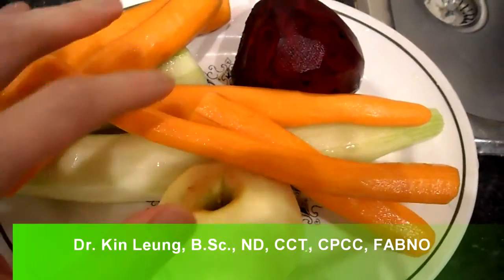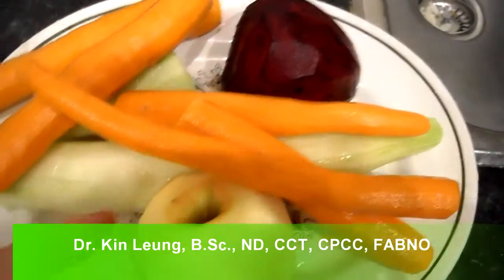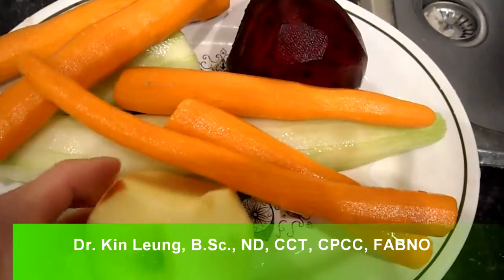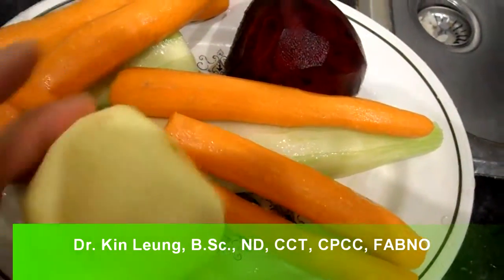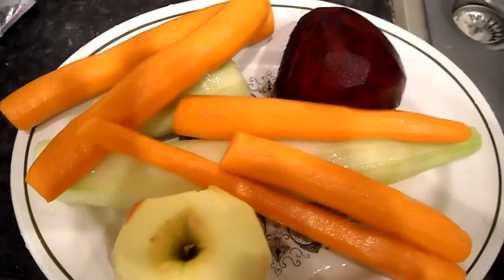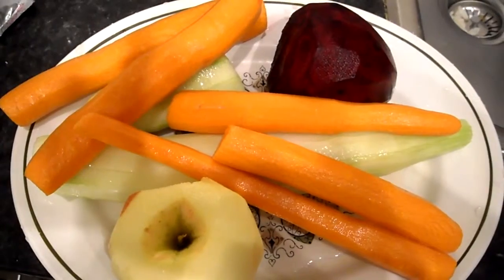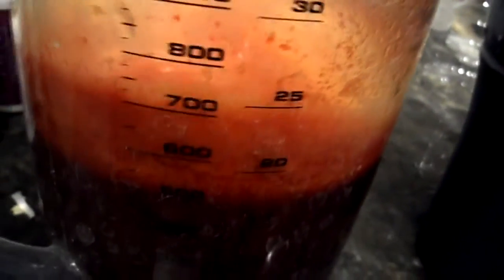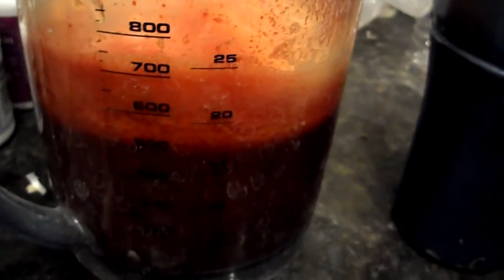Juicing Recipe Carrots beets cucumber apple